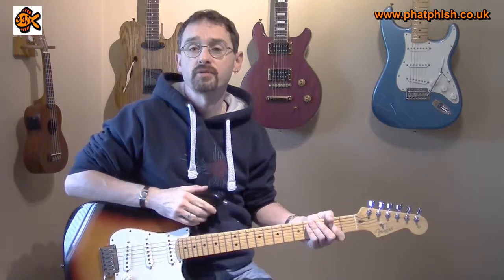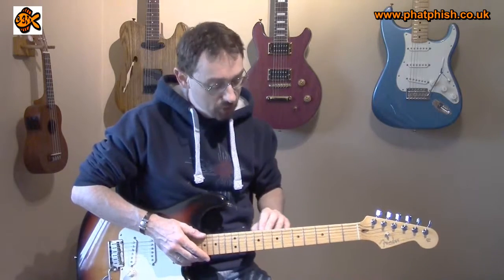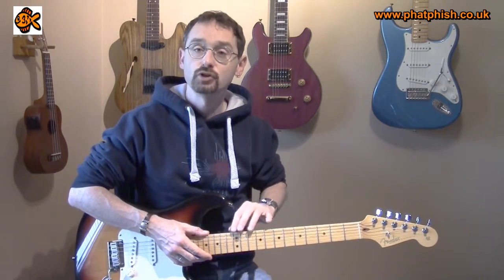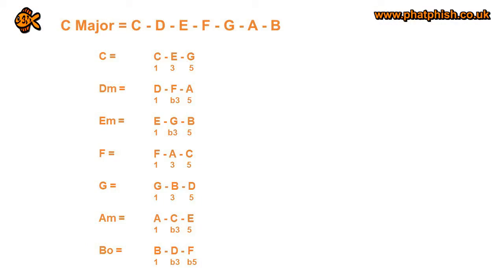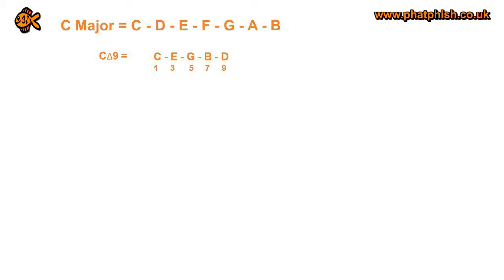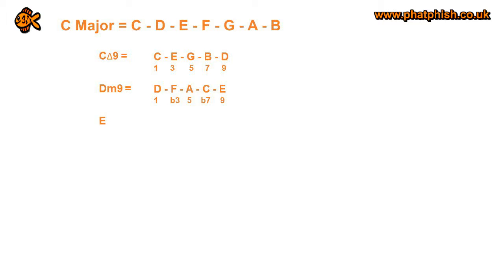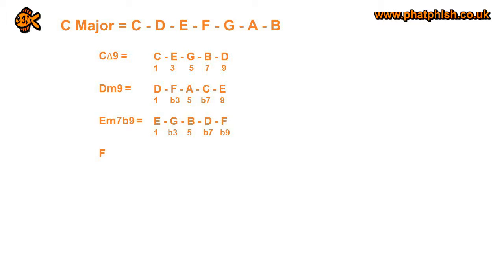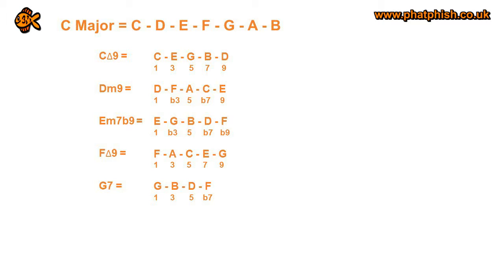9 Chords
In this tutorial, Dave looks at 9 chords; a type of extended chord containing a 9th degree.  As they have more notes, these are harmonically richer than more basic chords and can be used to add more interest in your chord progressions.

A couple of tutorials which you may find helpful if you aren't already familiar wuth the theory behind chord construction...